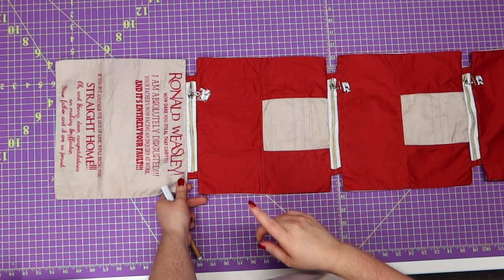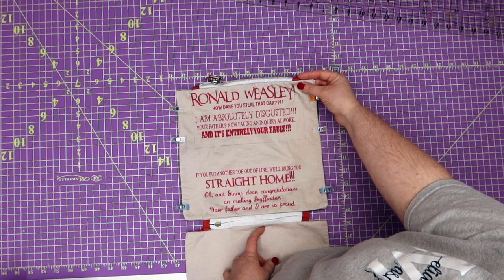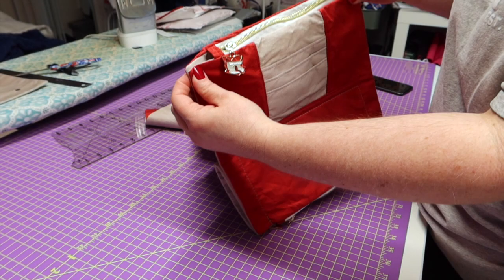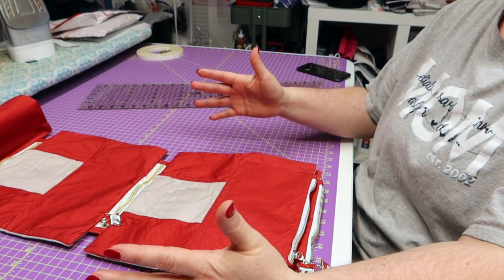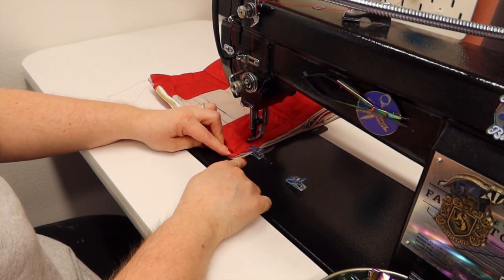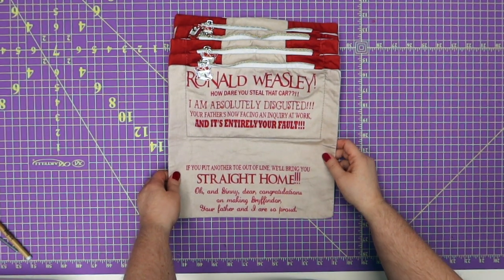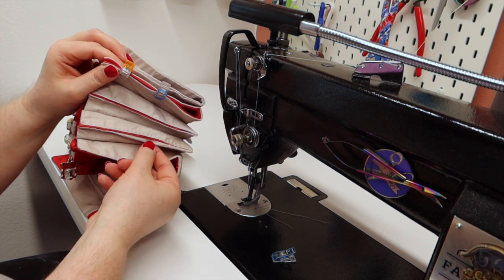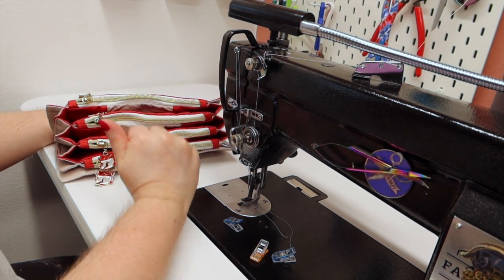Howler inspired purse- Accordion assembly video #4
In this video we will be assembling the accordion pouch out of the card slot pockets we made in the previous video. In this video we will sew up our sides so that we have the zipper pockets and then close our outside, sides so to the accordion part of our purse, also closing our left open turning holes.
Link to the pattern:
Link to the written directions